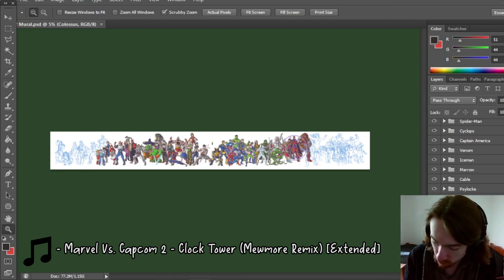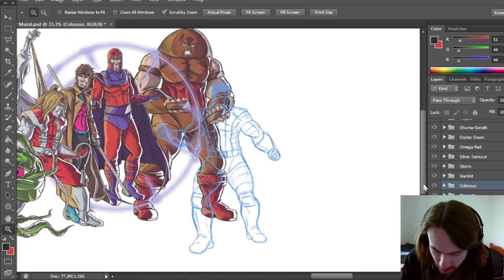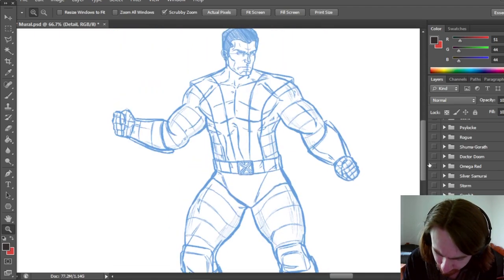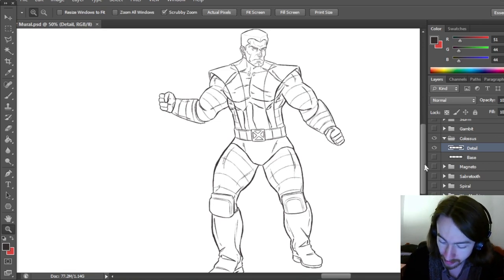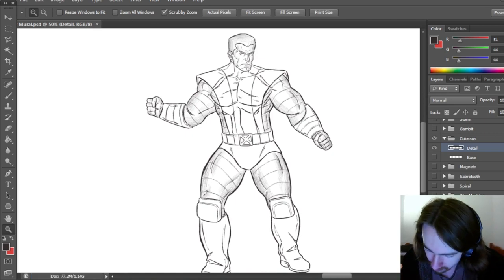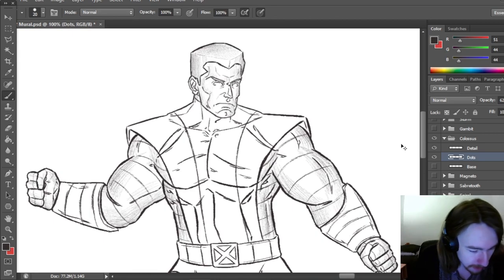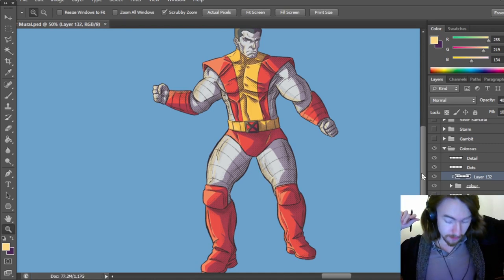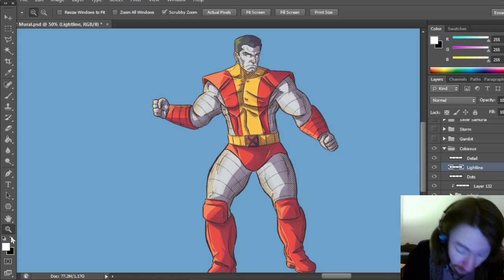Colossus (Marvel Vs. Capcom 2) Drawing || Alex's Afternoon Art Show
This week, it's time to draw Colossus, yet another X-Men character, I'm not complaining, I like the X-Men, but it might be a little while before we see some variety on the Marvel side of things on this here mural.